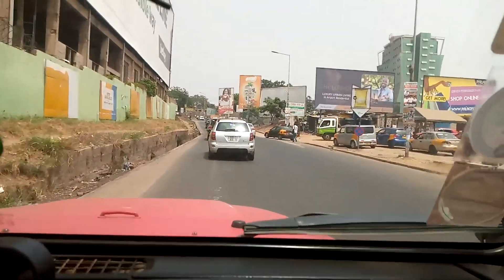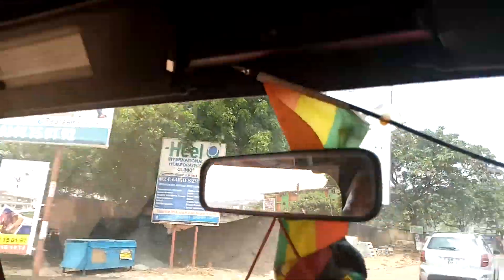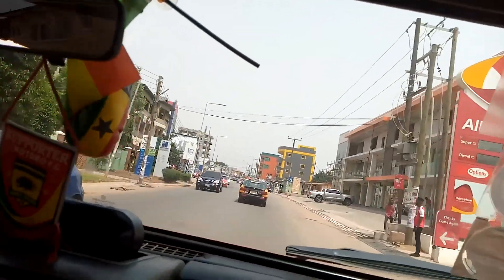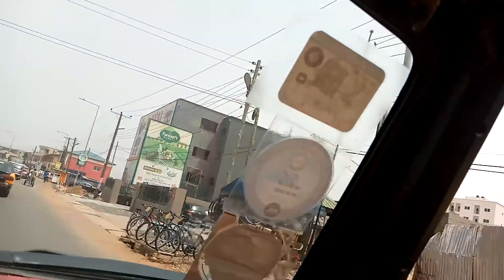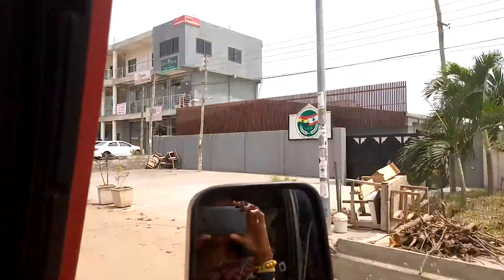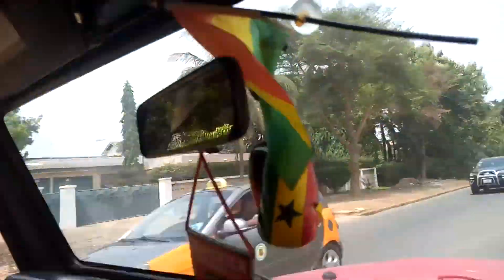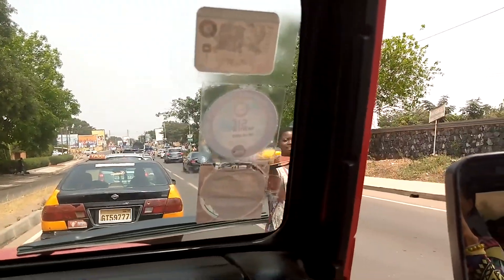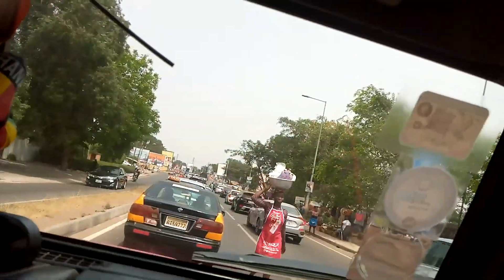How to Buy from Street Vendors and Lingo Use in East Legon, Accra Ghana.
Do you need to know how easy it will be for you to place yourself in the mist of everything that is going down in the land of our Ancestars?  Check out more of one of the most favored areas by US Afrikans living in Ghana that is easy to fulfill needs and desires.